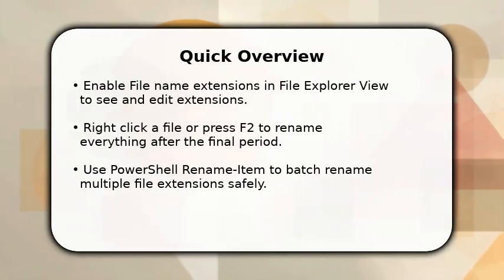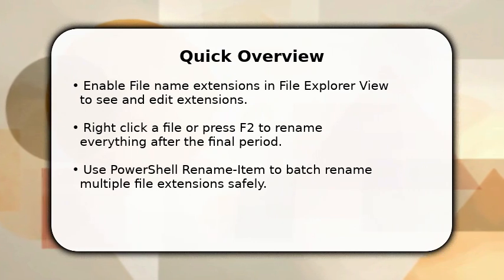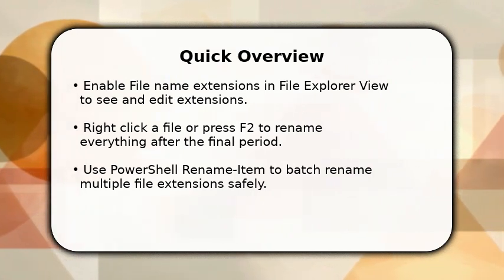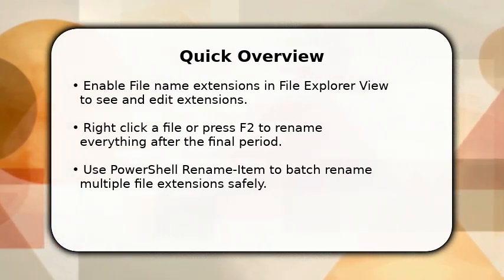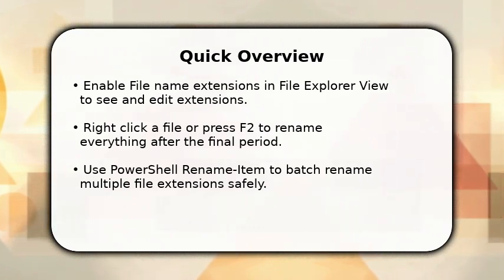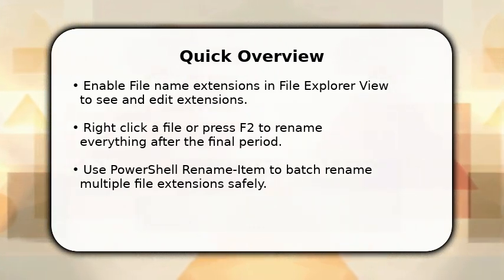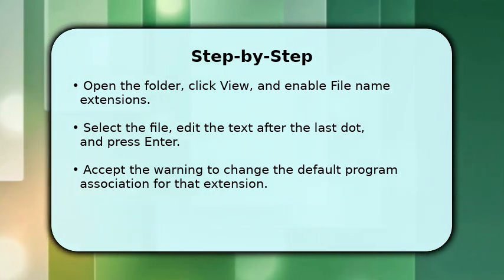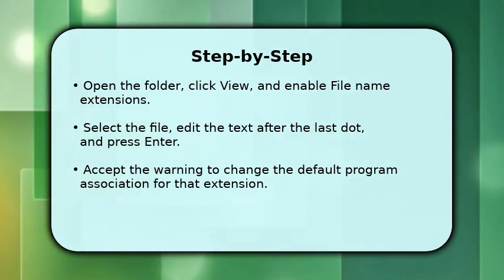How to Change File Name Extension Windows 10 (easy Method)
How to Change File Name Extension Windows 10 (easy Method) | 🔒 Surfshark VPN Deal — Stay private and secure. $1.99/mo + 3 Months Free ▸

Learn the simple steps to change a file name extension on Windows 10 with this easy guide. Whether you're organizing your documents or updating software, mastering how to modify extensions can save time and streamline workflows.

change file name extension windows 10, modify document files Windows 10, file renaming guide for PC users, Windows operating system tips, organize digital documents efficiently